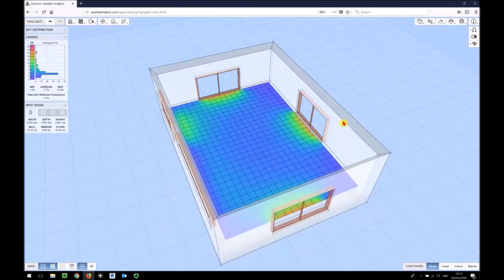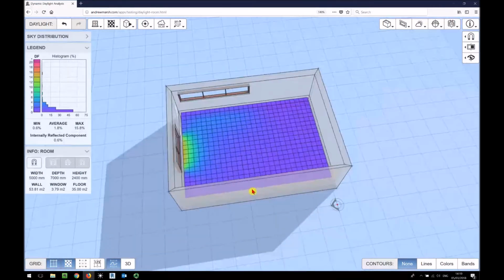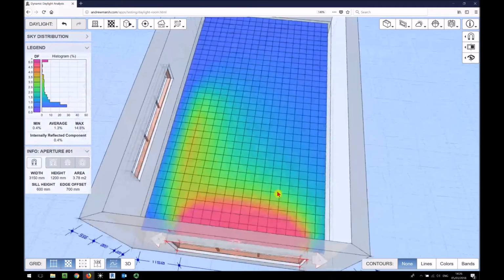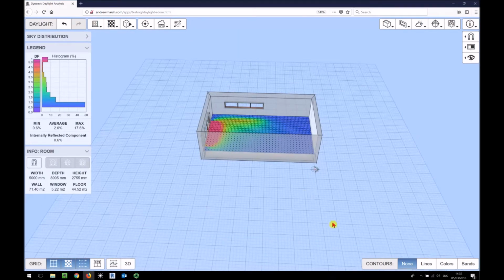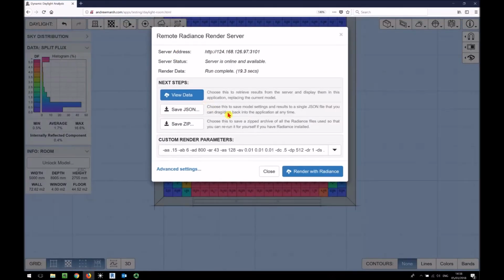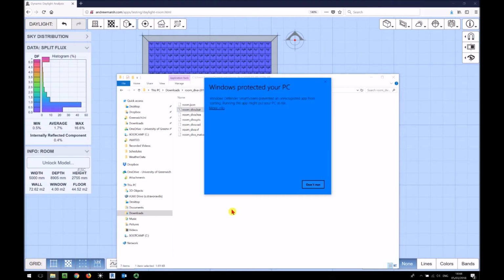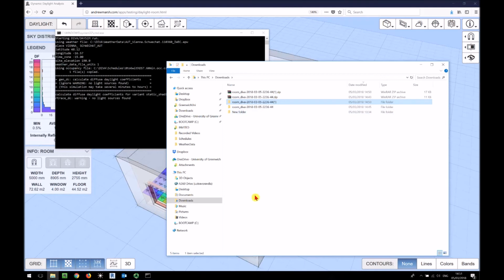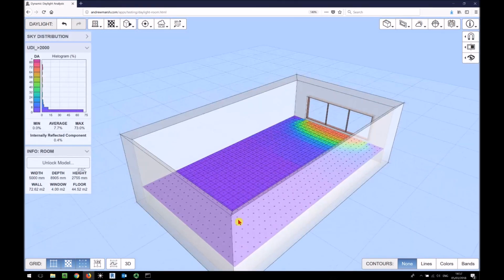Performative Design Daylight Tool (v.5/3/2018)- Introduction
00:00 Tool introduction
01:55 Tool interface
19:39 Calculating DFs interactively on the tool
21:11 Calculating DFs with RADIANCE on the cloud
26:15 Calculating Annual metrics by exporting to DIVA

Introduction on how to use the daylight tool from Performative Design and calculate DFs and Annual metrics. This is relevant to the version on 5/3/2018. Future changes to the tool might make this video less relevant